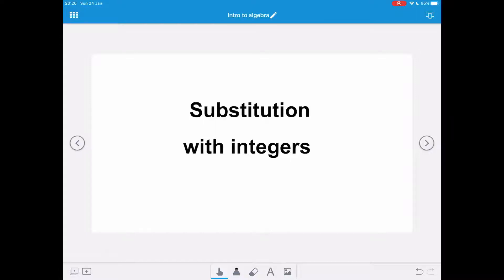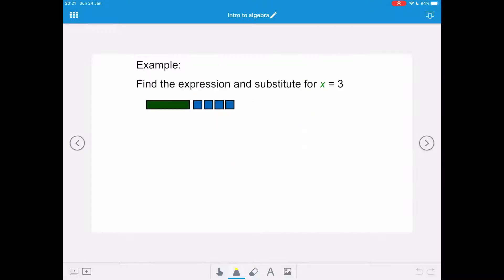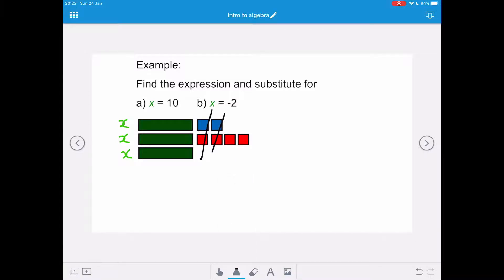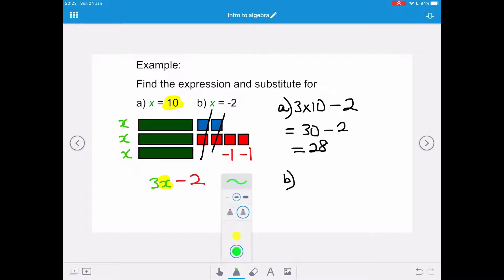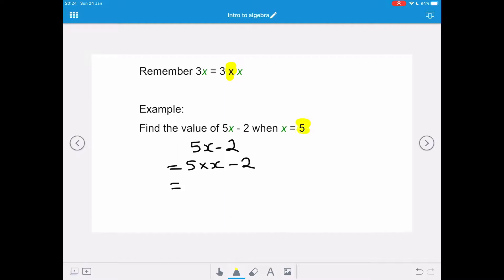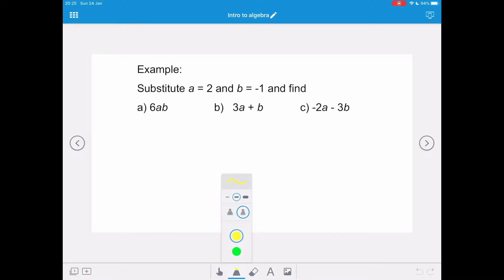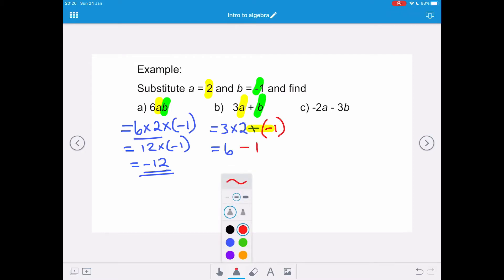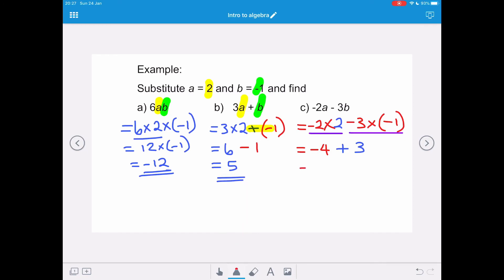Substitution with integers